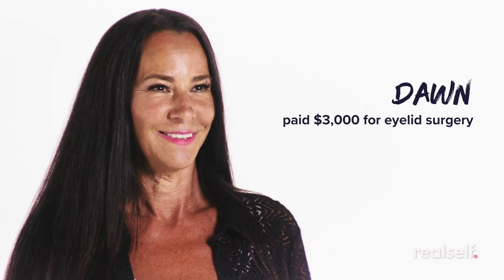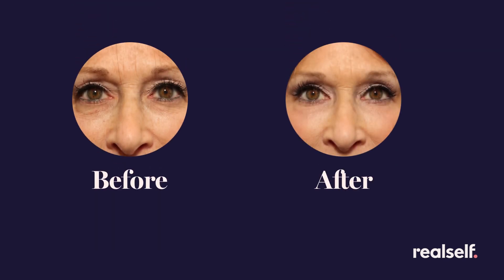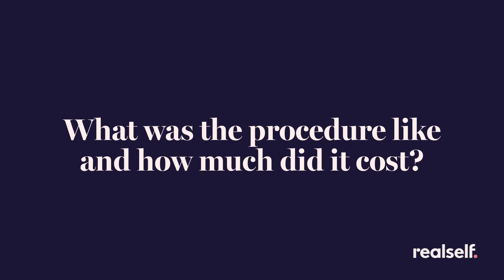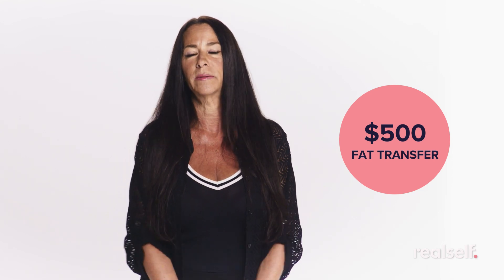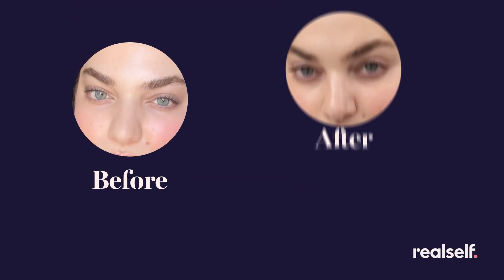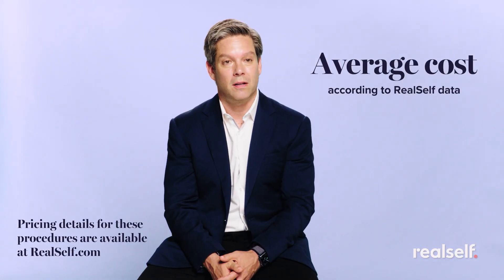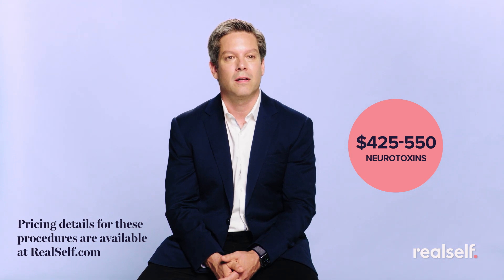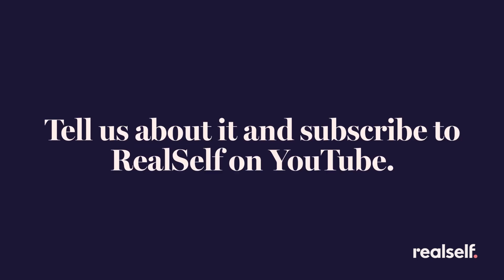How Much Do Eye Treatments Cost? What Three Women Paid for Eyelid Surgery, Fat Transfer, and Botox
Three women reveal the procedures they've undergone to achieve younger-looking eyes, including how much they paid. Find out what they spent on eyelid surgery, facial fat transfer, and Botox, what each procedure was like, the length of their recovery, and if they're happy with their results.

Learn more about options for eye rejuvenation from RealSelf Verified doctor and board-certified oculoplastic surgeon Dr. Robert Shwarcz, who also shares how to decide which procedure is right for you.